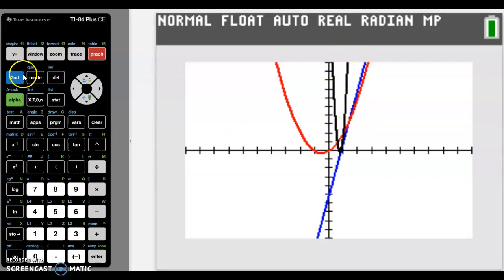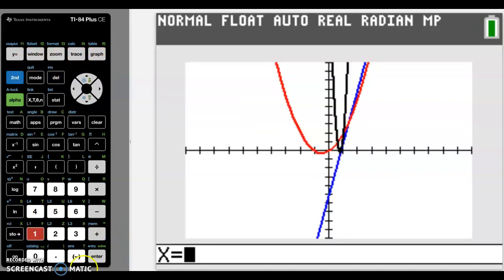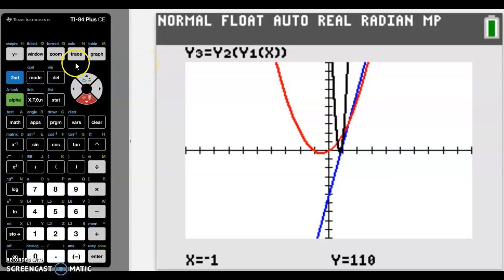11Methods Ex3D Composite Functions